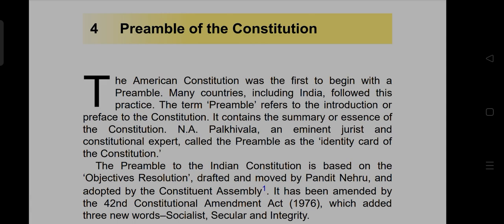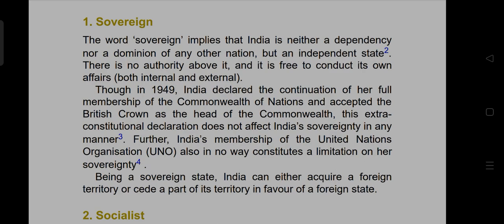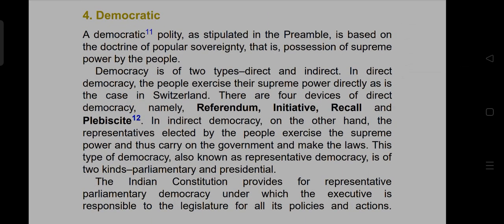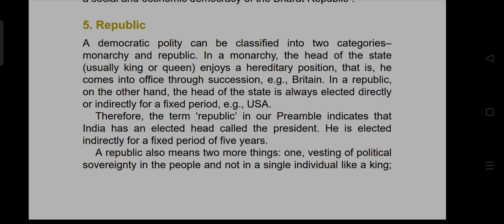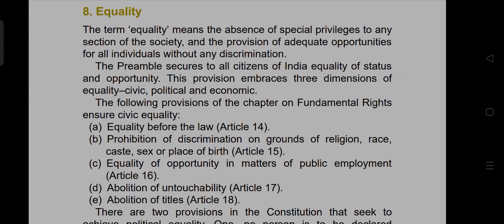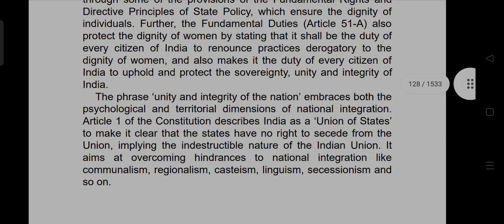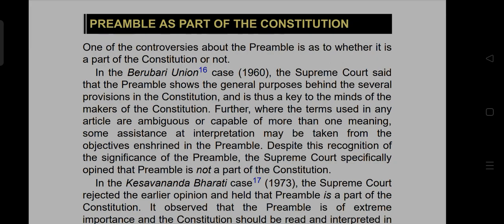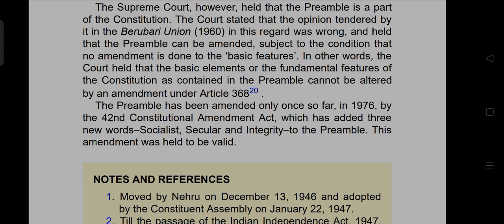Laxmikant | Audio book | Polity | UPSC | Part 4